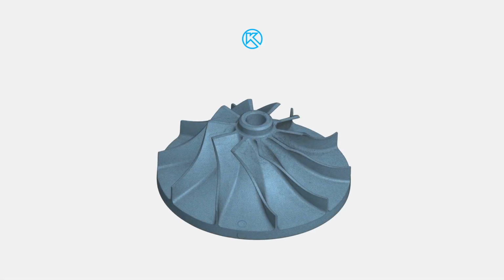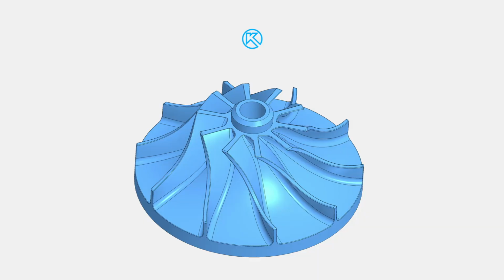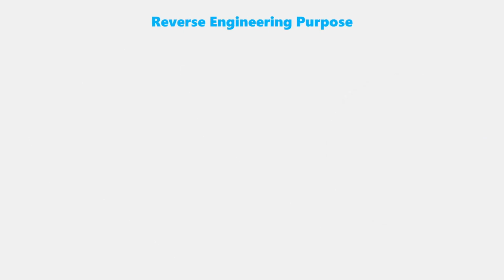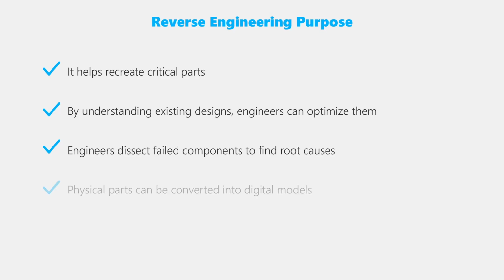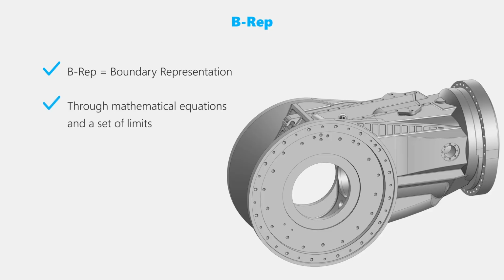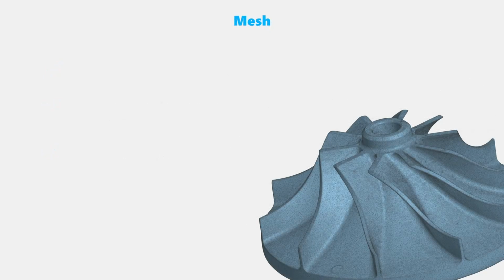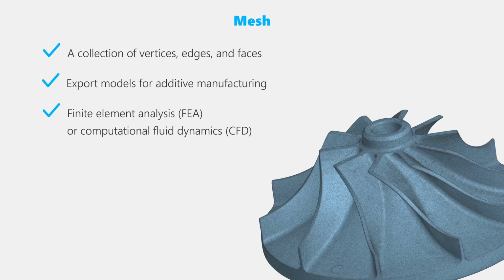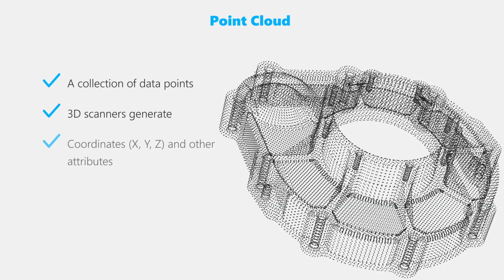1 Base Definitions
In the first lesson, we’ll go over some key definitions related to reverse engineering in KOMPAS-3D CAD software.